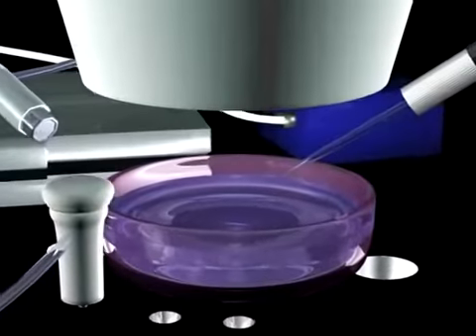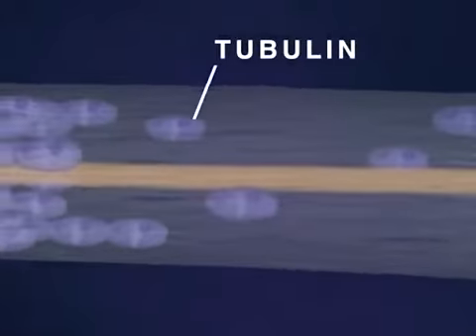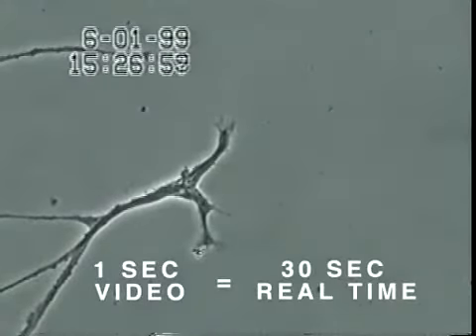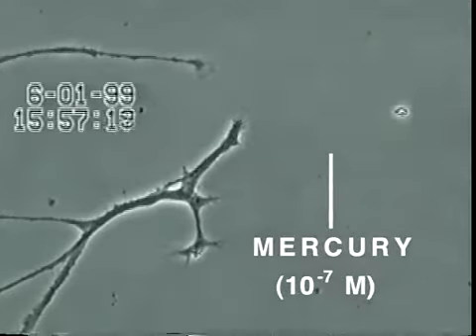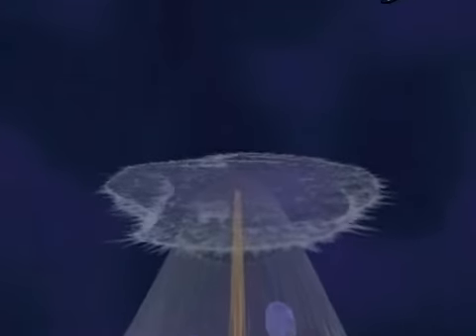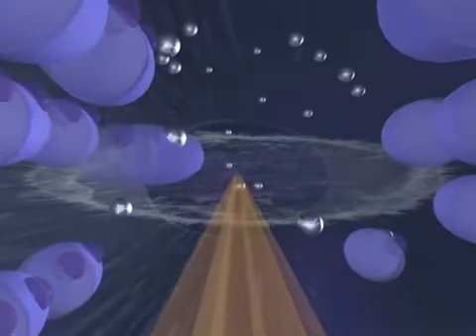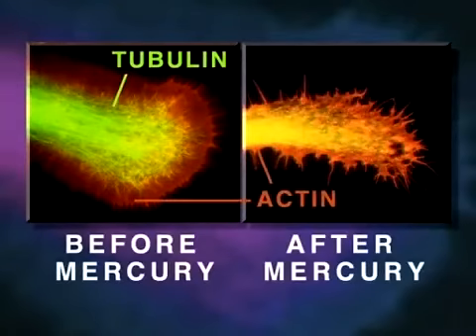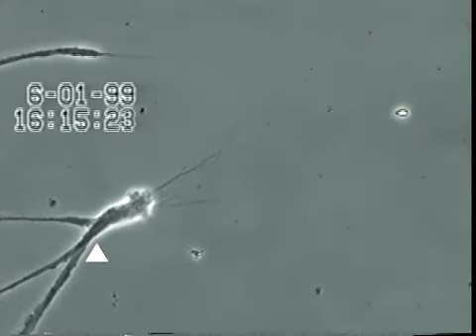How Mercury effects the brain.